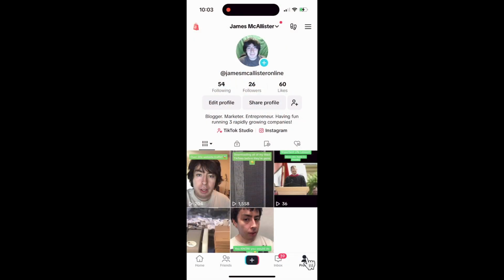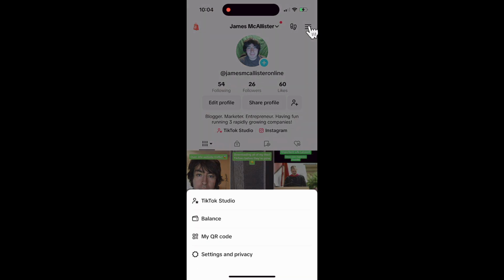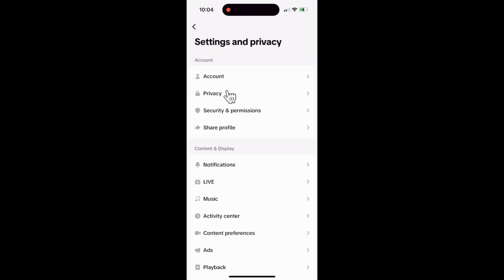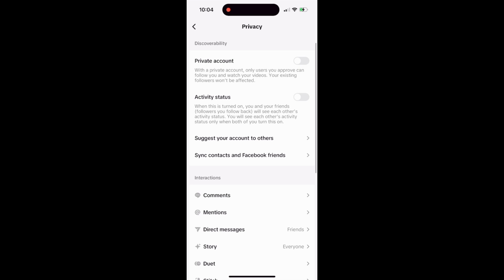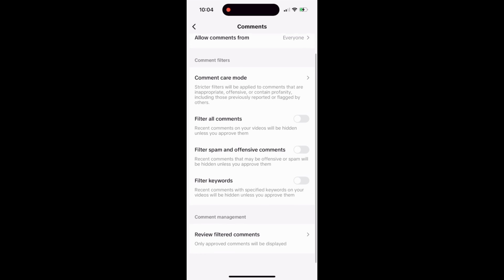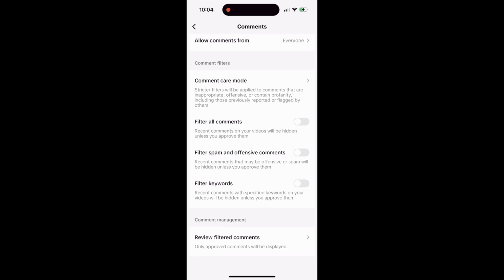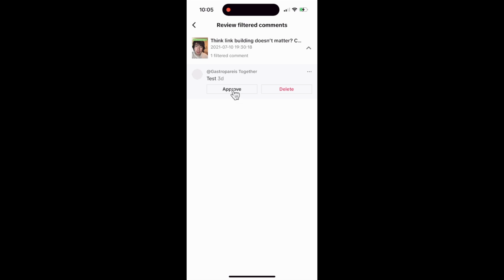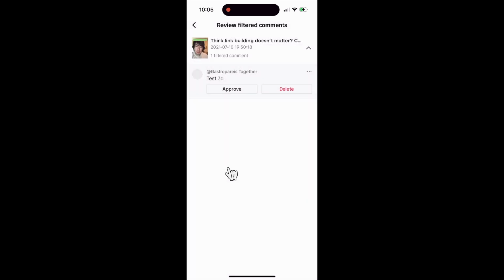How To Moderate Filtered Comments On TikTok (Step-By-Step Guide)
If you have any sort of comment filtering on, then filtered comments will need to be moderated. By following these steps, you will be able to manually review the filtered comments, so you can either delete them, or approve them so they'll appear publicly on your videos. This tutorial will show you how!